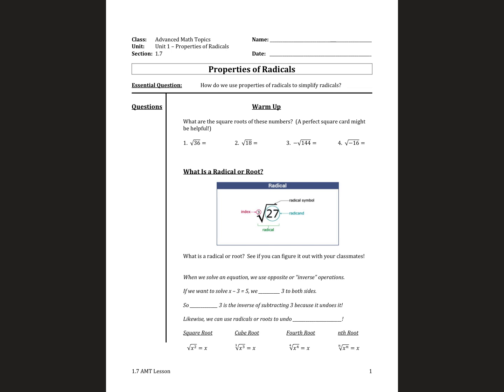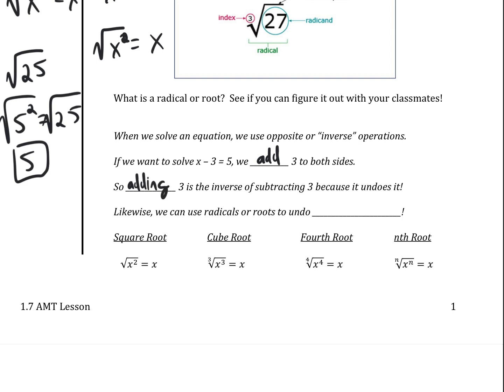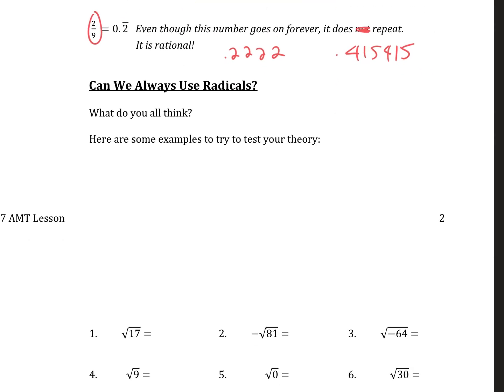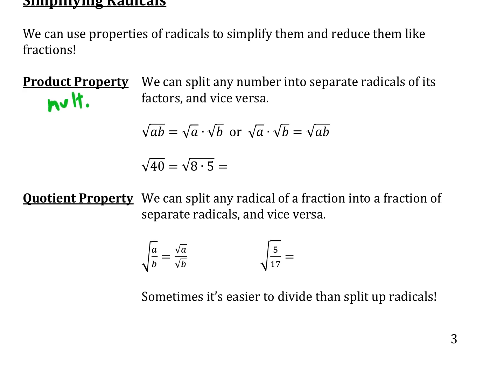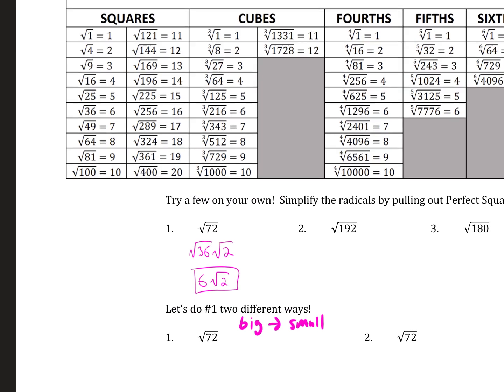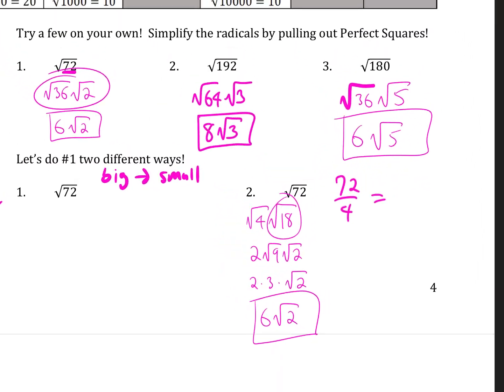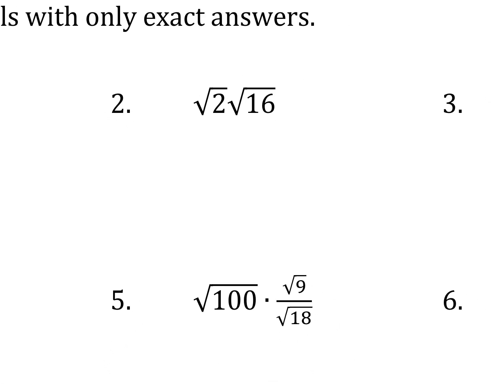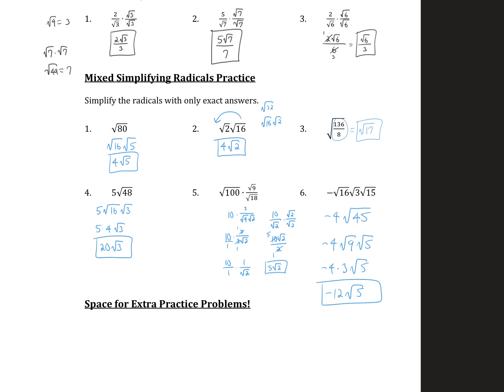1.7 AMT Notes